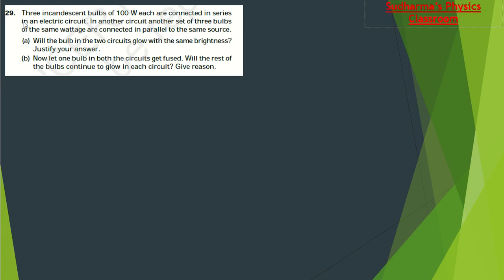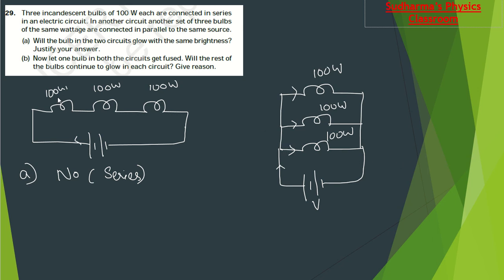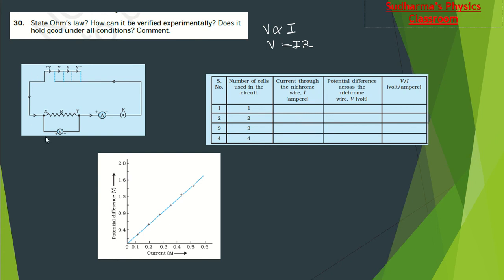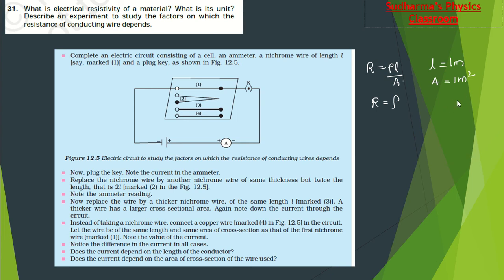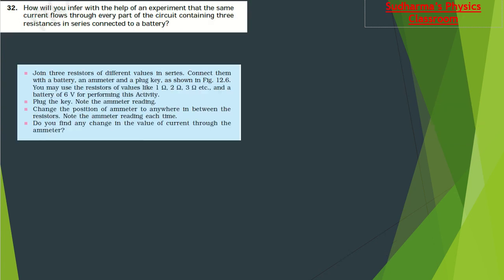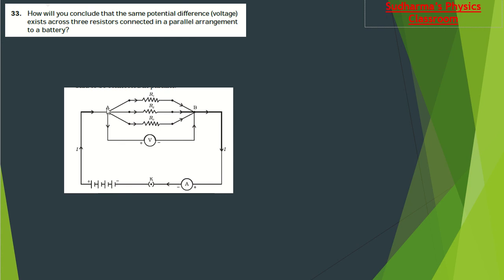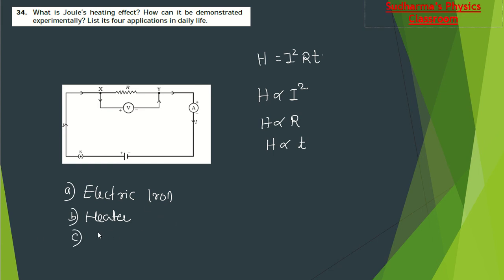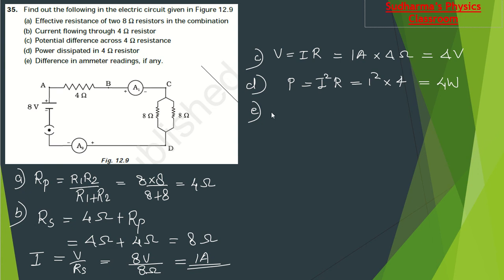NCERT Exemplar questions_part 3|CBSE Grade 10 Physics| Electricity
This video explains the long answer questions from NCERT Exemplar questions Grade 10 Chapter Electricity.

solution of physics class 10 chapter 1,
physics solution class 10 chapter 1,
physics 1st chapter 10th class,